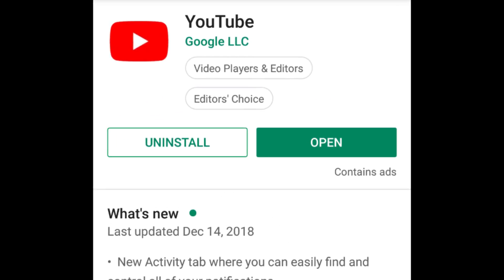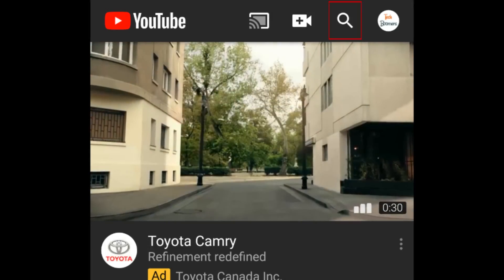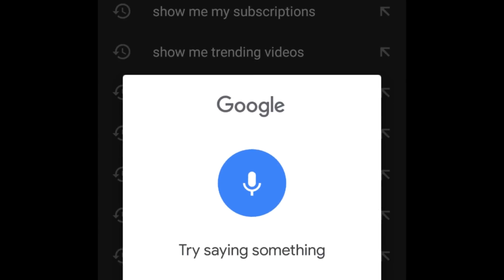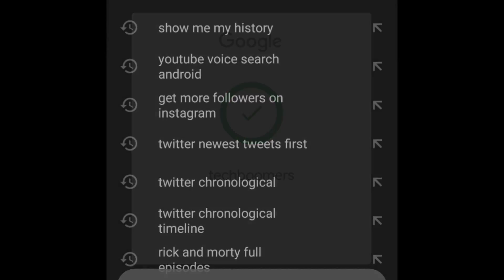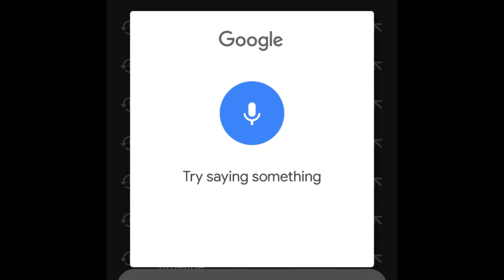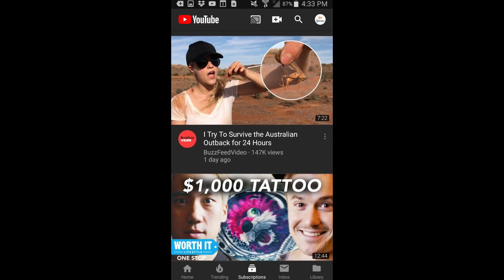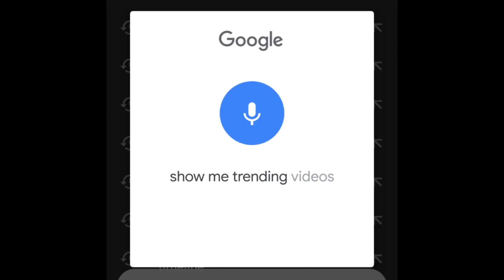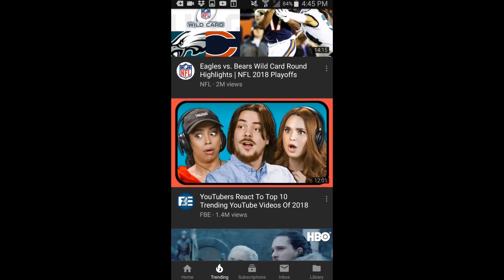YouTube Voice Search on Android – New Commands + How to Use Them!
The YouTube mobile app for Android has been updated to improve the app’s voice search feature. The feature now has additional commands that can help you navigate the YouTube app. Watch this quick video to learn how to use the YouTube voice search feature and new commands for Android.

To start, make sure your YouTube app is updated to the newest available version. Then open YouTube and tap the search icon at the top. Tap the microphone icon to open voice search. To do a regular search, simply say what you’d like to search out loud. When you stop speaking, the app will take you to a page of search results.

The new commands that have been added to YouTube for Android’s voice search tool allow you to navigate the app with your voice. When you open the voice search tool, you can say “show me my subscriptions” to go to your subscription feed. Other commands like this include “show me my history,” and “show me trending videos.” These commands are very helpful so you can easily find what you’re looking for without having to manually navigate the app.